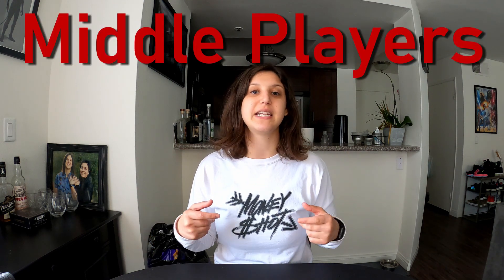Terminology Tuesday: Episode 104 | Middle Players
Welcome to Episode 104 of Terminology Tuesday.

Each episode of this series focuses on a term of the week.
I will breakdown what the term means and how it applies to the bigger picture of competitive dodgeball rules, gameplay, and strategy.

This weeks term is MIDDLE PLAYERS
I'm going to go through the role of the middle player, who are the middle players, and some important skills to be good at in order to be a great middle player.

New videos on Weekly!